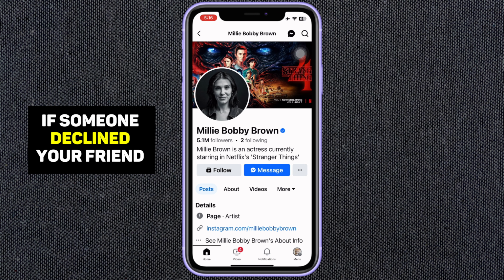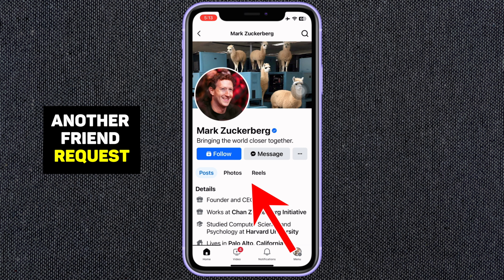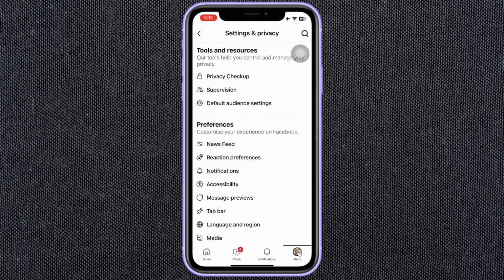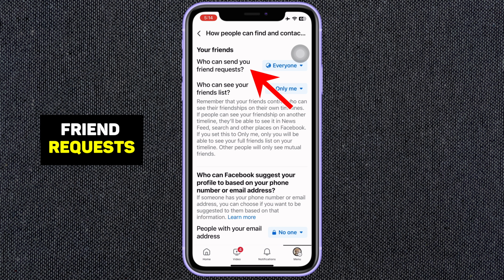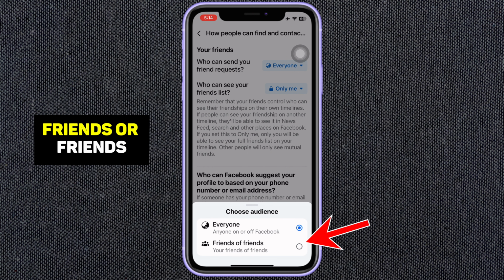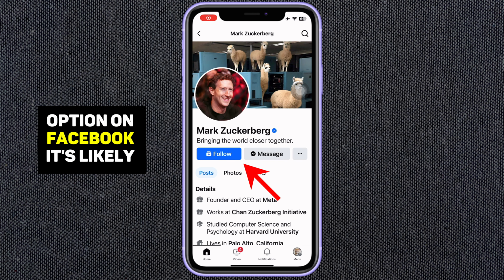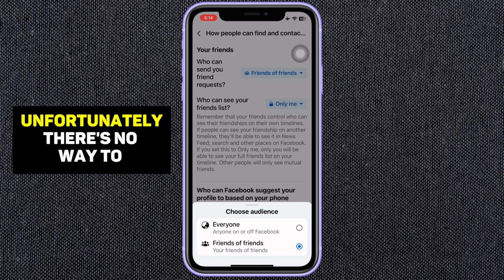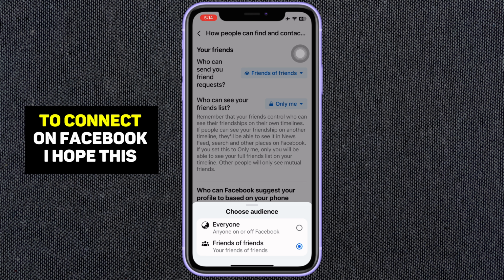Fix: Add Friend Button is not Showing on Facebook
1. Add Friend Button is not Showing on Facebook
2. Facebook friend request problem
3. Add friend not an option on Facebook
4. Fix Add Friend Button Not Showing in Facebook Account
5. Fix Add Friend Not Showing
6. How To Fix Add Friend Not Showing On Facebook
7. Fix Send Request Option not Showing